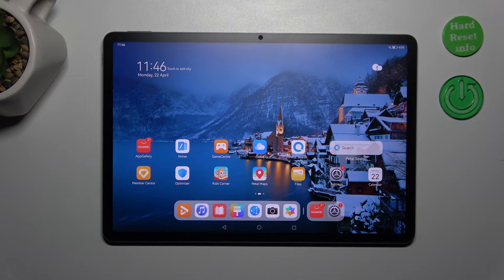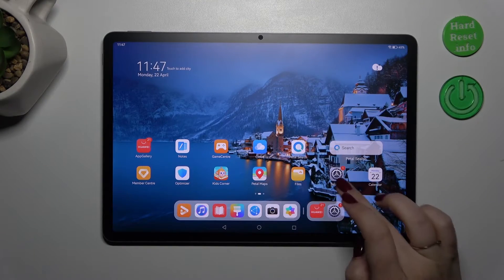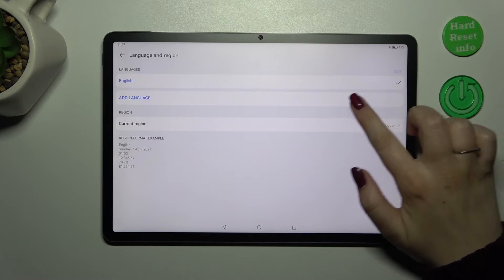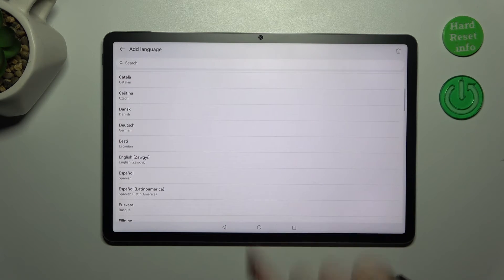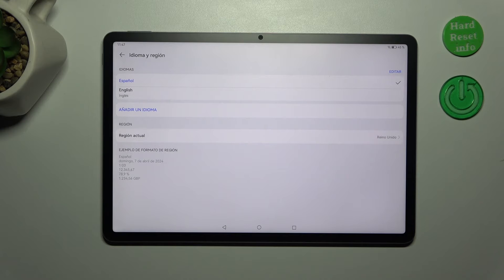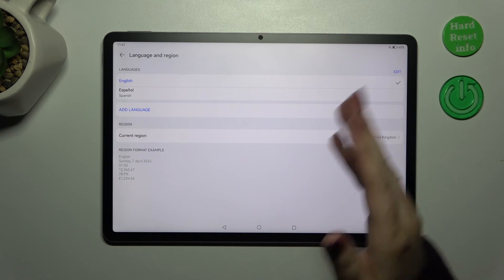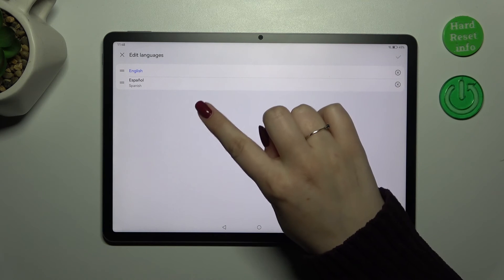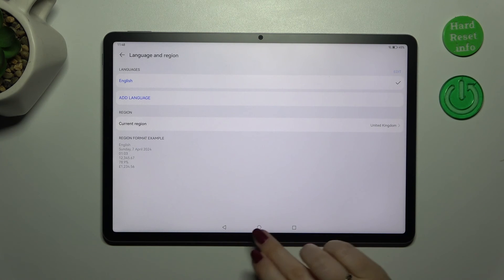How to Change System Language on HUAWEI MatePad 11.5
Find out more about HUAWEI MatePad 11.5:
Hi! Changing the keyboard language on your HUAWEI MatePad 11.5 is a straightforward process that allows you to communicate more effectively in different languages. By following a few simple steps, you can easily switch between languages according to your preferences and needs.

How to change system language on HUAWEI MatePad 11.5? How to set up system language on HUAWEI MatePad 11.5? How to change default language on HUAWEI MatePad 11.5?